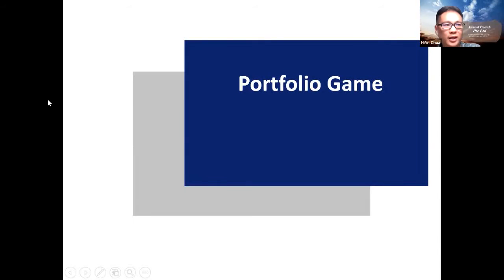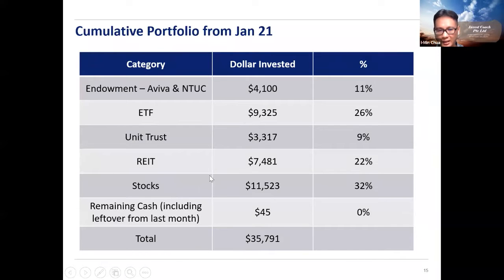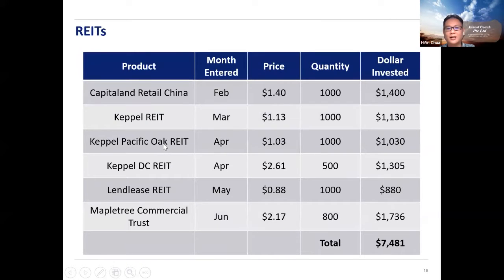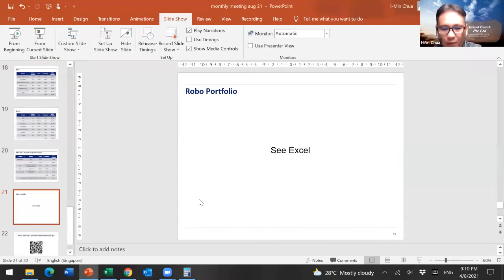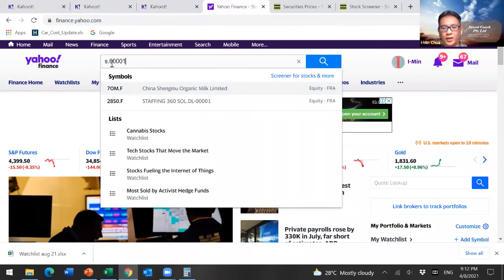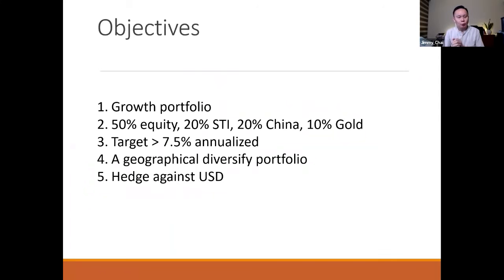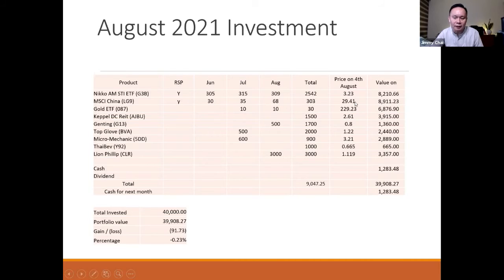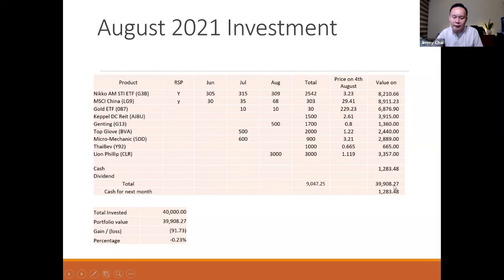FG Meeting Portfolio Game